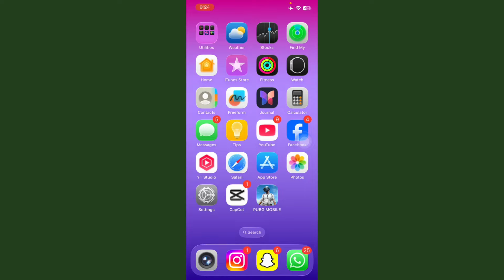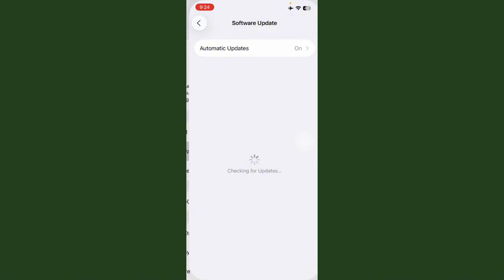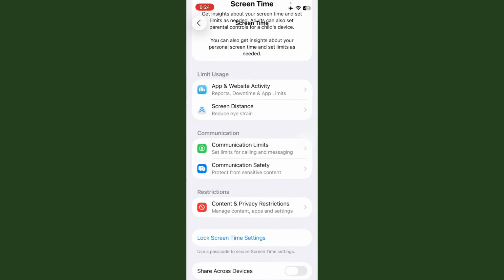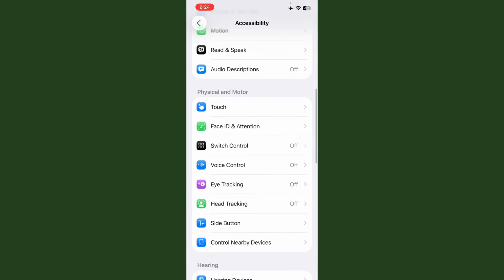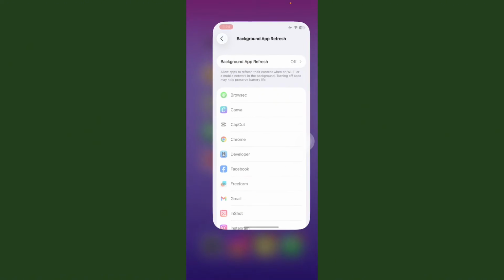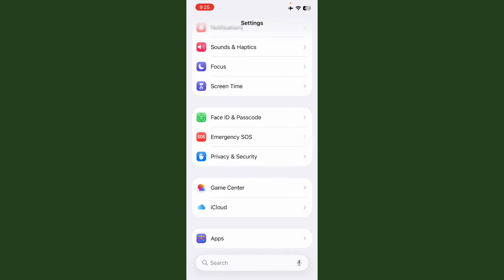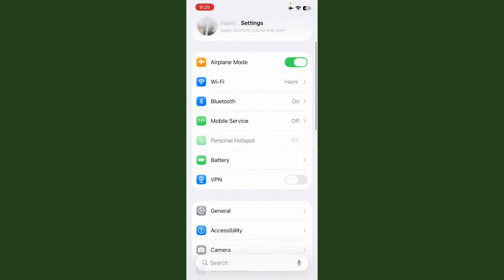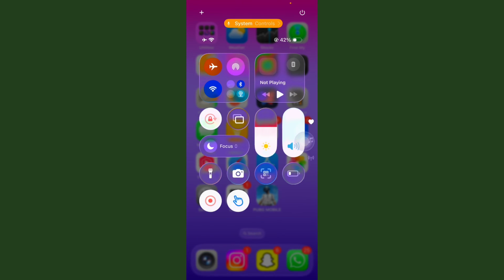How To Fix Battery Drain Problem In iPhone After iOS 26 Update